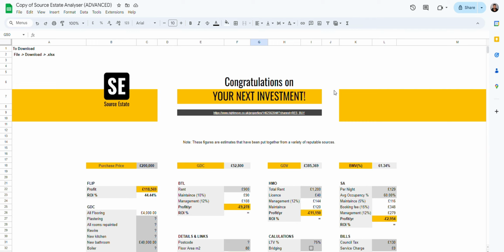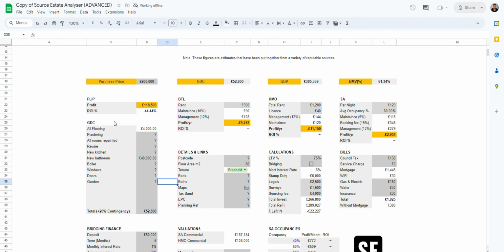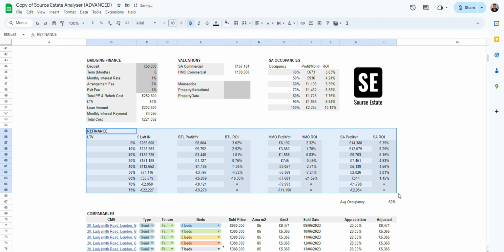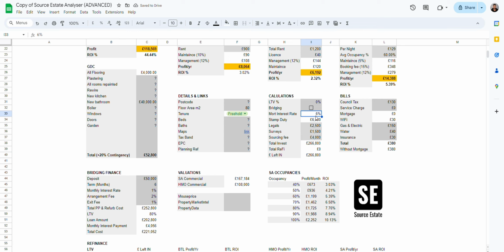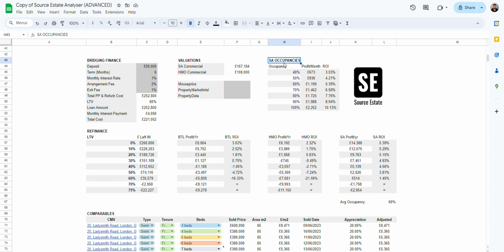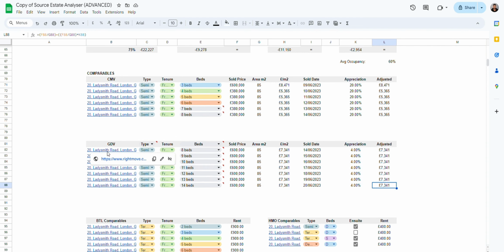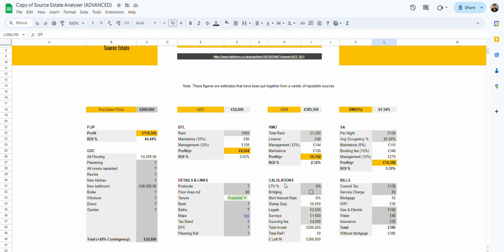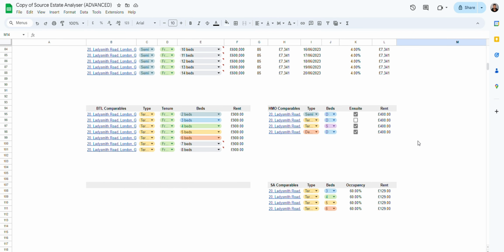Advanced Analyser Available Now